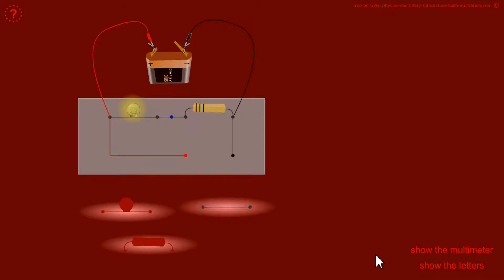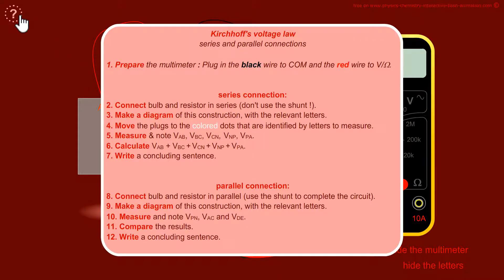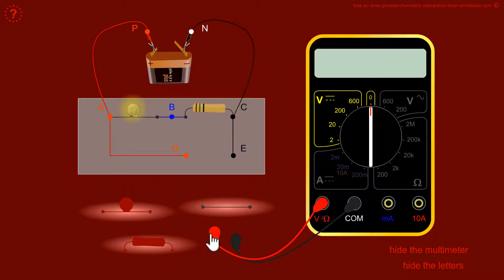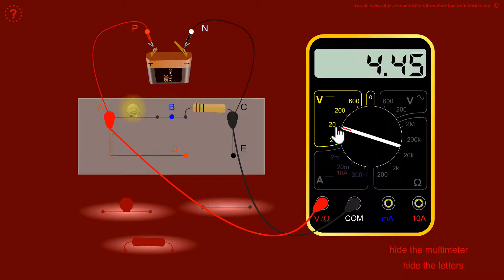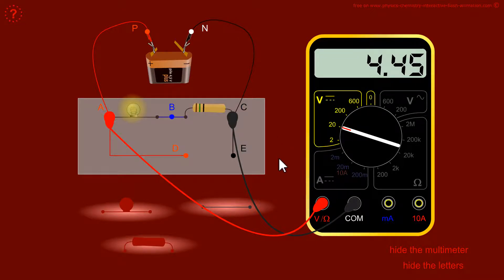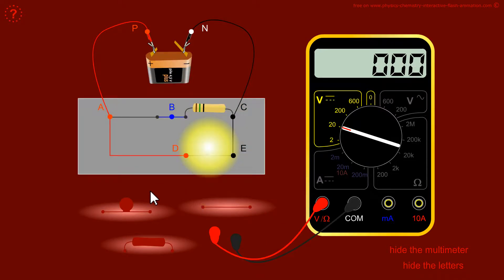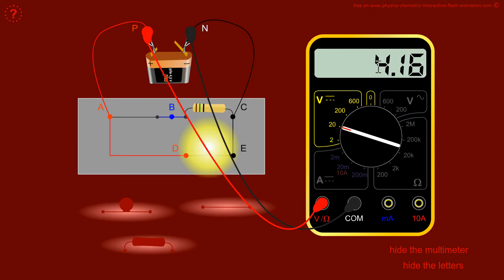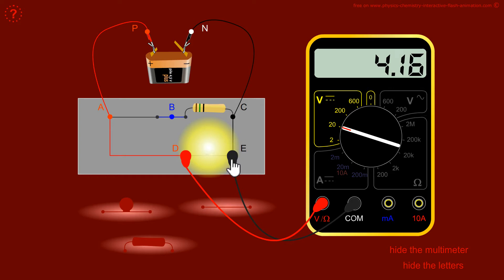Measuring voltages Series Parallel - KVL - LAMP + RESISTOR + BATTERY - PCCL - Electricity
1. Prepare the multimeter: Plug in the black wire to COM and the red wire to V/Ω.
SERIES CONNECTION:
2. Connect bulb and resistor in series (don't use the shunt!).
3. Make a diagram of this construction, with the relevant letters.
4. Move the plugs to the colored dots that are identified by letters to measure.
5. Measure & note VAB, VBC, VCN, VNP, VPA.
6. Calculate VAB + VBC + VCN + VNP + VPA.
7. Write a concluding sentence.

PARALLEL CONNECTION:
8. Connect bulb and resistor in parallel (use the shunt to complete the circuit).
9. Make a diagram of this construction, with the relevant letters.
10. Measure and note VPN, VAC and VDE.
11. Compare the results.
12. Write a concluding sentence.